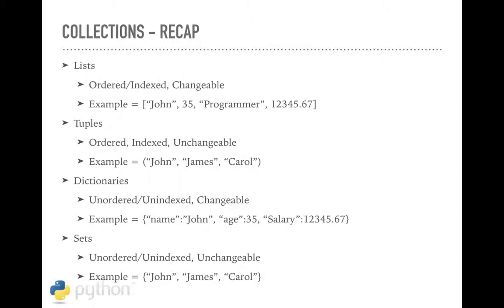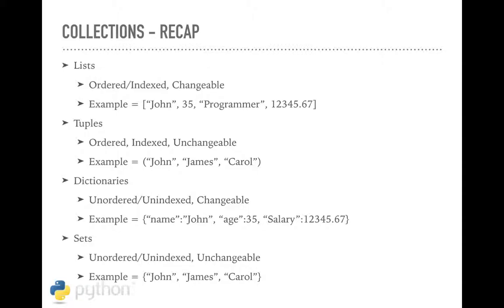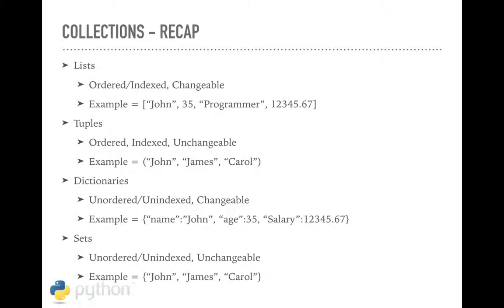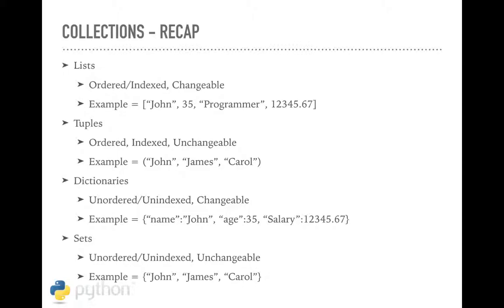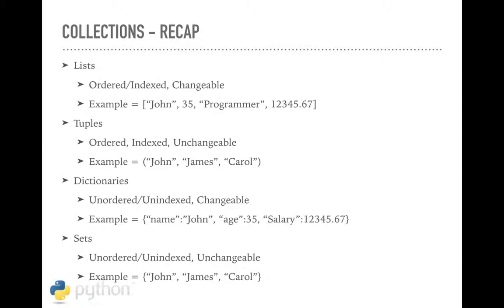Absolute Python Basics for Beginners - 14 - Collections Recap